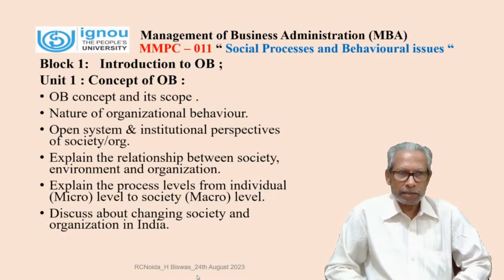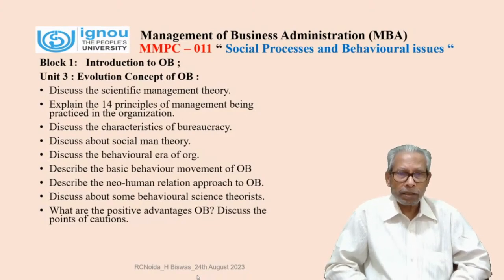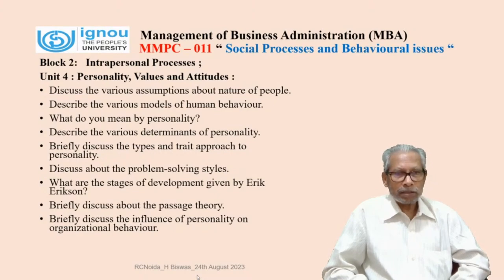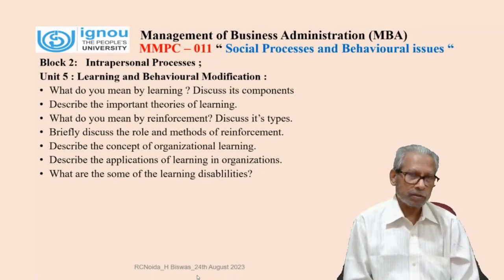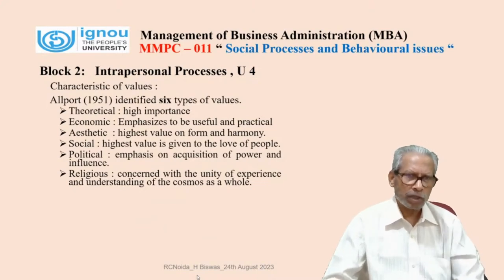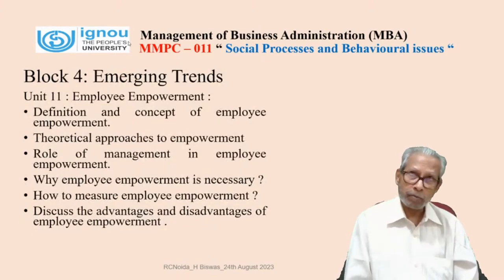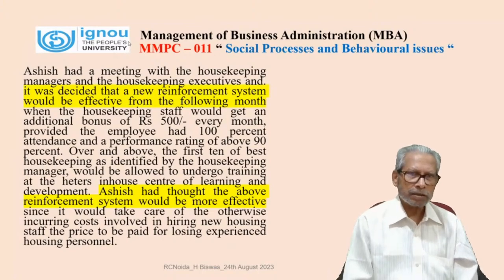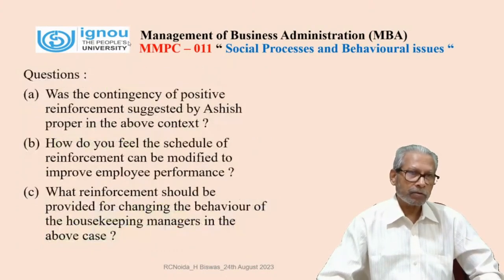MMPC011 PART IX